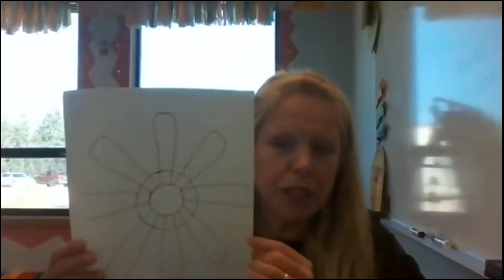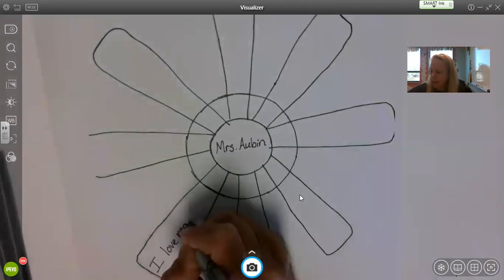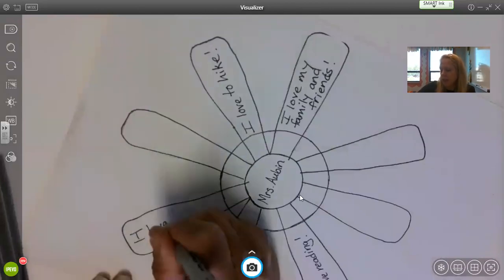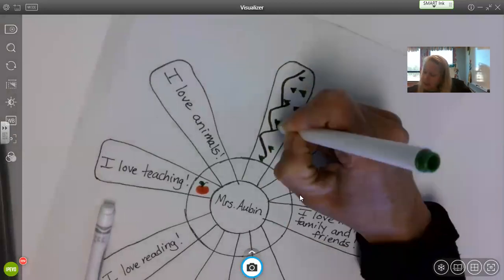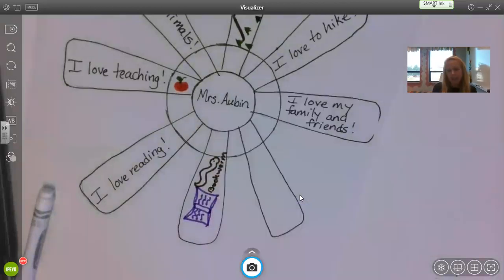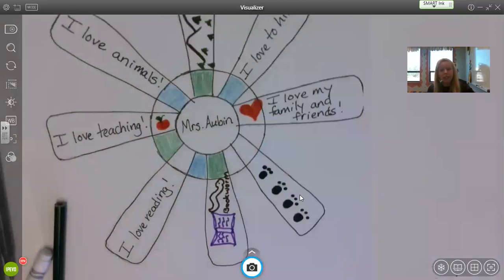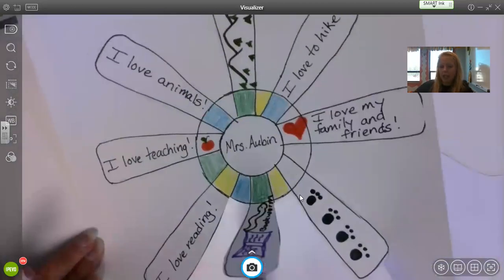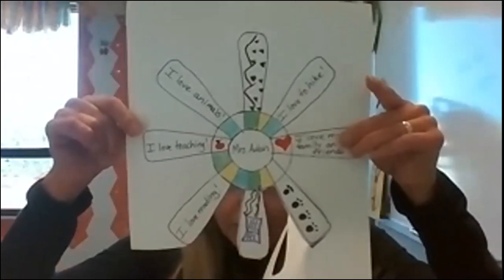Ship Wheel Activity